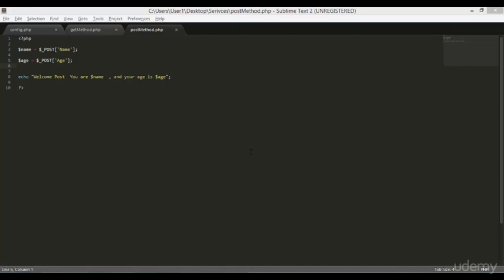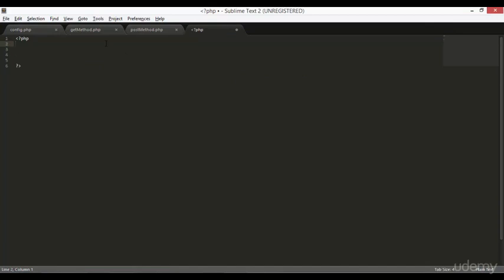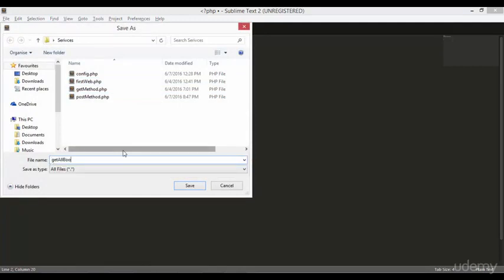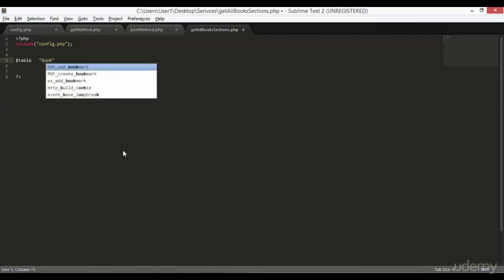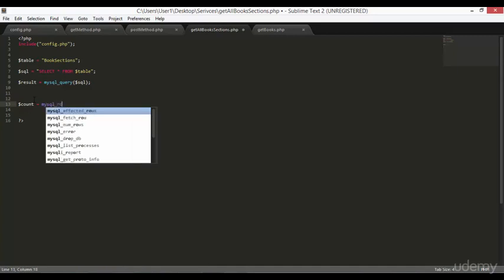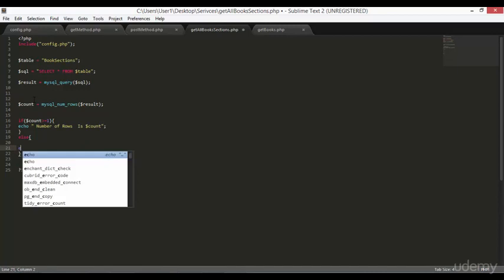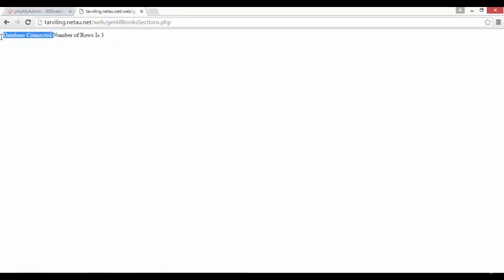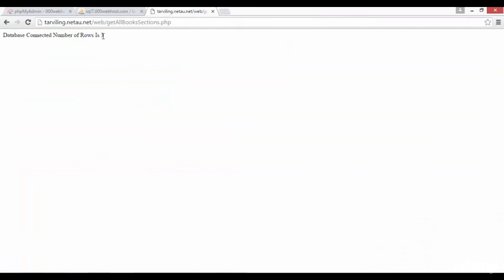Android Development Working With Mysql & PHP(Live on Web) : Getting Data From Database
Android Development Working With Mysql & PHP(Live on Web)
Guide for creating a PHP webserivces and creating free webhost server